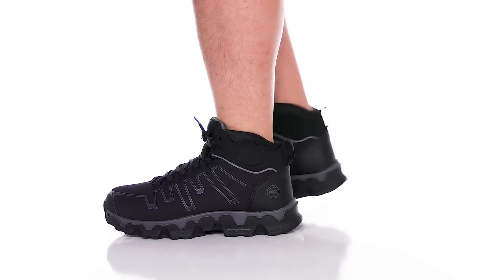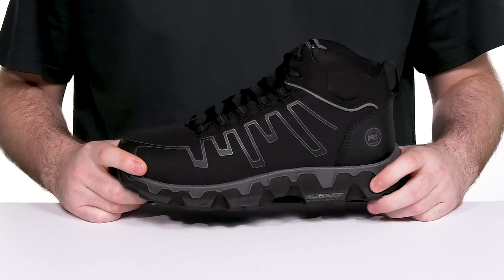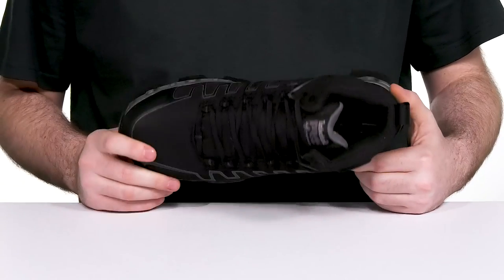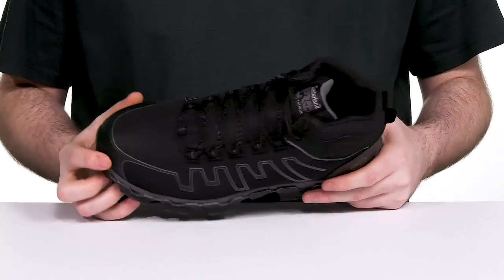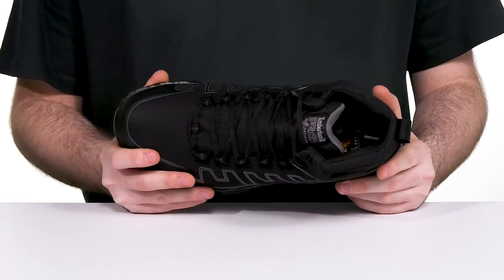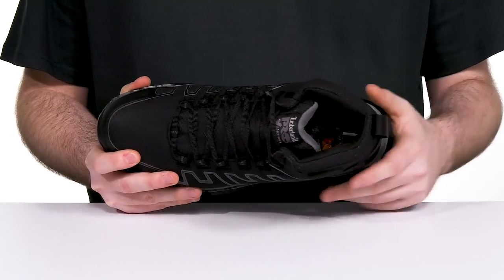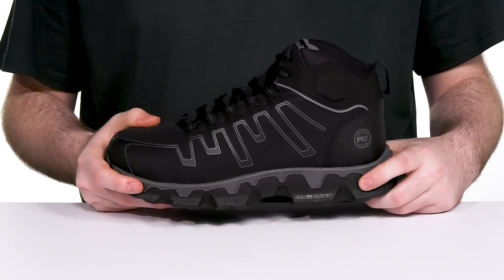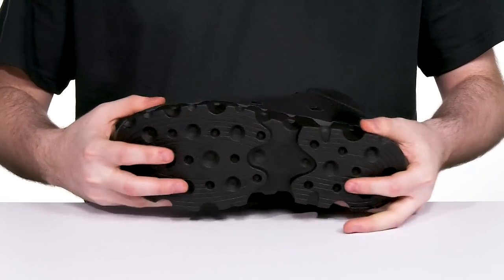Timberland PRO Powertrain Sport Mid Alloy Safety Toe EH SKU: 8908082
Timberland PRO® Authorized Reseller
The Timberland PRO® Powertrain Sport Mid Alloy Safety Toe EH work shoe has an athletic, mid-profile style that has all the flexibility, durability, and comfort to keep you moving at your best all day long.
Style number: A1JYQ001.
Premium ripstop nylon upper with abrasion-resistant screen print.
Cement construction adds flexibility and reduces break-in time.
Lightly padded collar and tongue add comfort and stability.
Raptek's non-solvent microfiber lining - with excellent wicking and fast-drying properties - keeps feet comfortable and dry in wet conditions. Raptek has a superior feel and less cracking than natural leather.
Footbed features Timberland PRO 24/7 Comfort Suspension™ technology is a unique comfort system that meets the most rigorous work site demands, supporting the arch and cushioning every step to help to reduce foot fatigue 24 hours a day, 7 days a week.
Single-density polyurethane midsole for electrical hazard resistance.
Non-metallic shank provides lightweight structural support.
BASF® super lightweight PU outsole balances low-density flexibility, traction, and comfort.
Dual-density polyurethane outsole is oil resistant per SATRA TM63, heat resistant up to 248 degrees Fahrenheit and abrasion resistance.
Outsole features Anti-Fatigue Technology that absorbs shock and returns energy at key zones of the foot for comfort. Molded, inverted cones support, collapse and return energy in key pressure zones, and the cone structure uses less material for a lighter boot.
Alloy safety toe meets I/75, C/75 impact and compression standards. And meets ASTM F2412-11 and ASTM F2413-11 EH (electrical hazard) standards to provide secondary underfoot protection against the hazards of stepping on live electrical circuits, electrically energized conductors, parts, or apparatus.
Oil and slip-resistant, non-marking rubber outsoles are tested to ASTM F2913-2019 Non-Slip Testing Standards.
Imported.

Product measurements were taken using size 11, width E - Wide. Please note that measurements may vary by size.